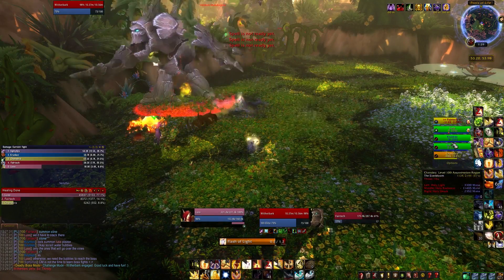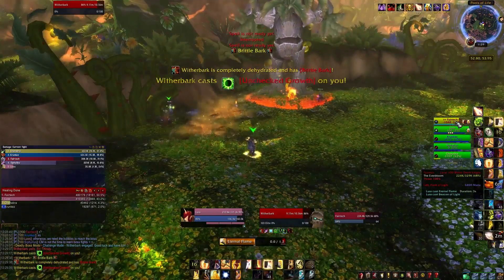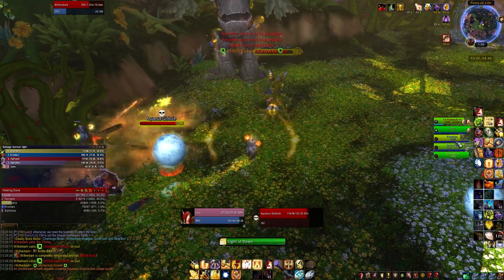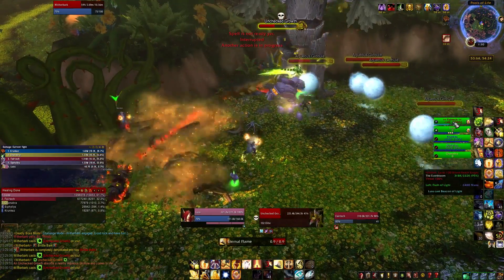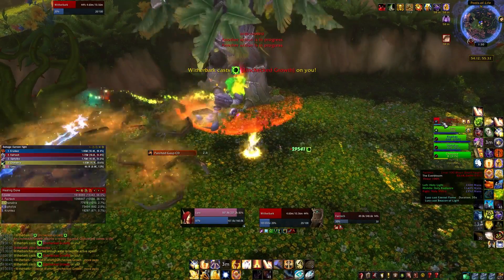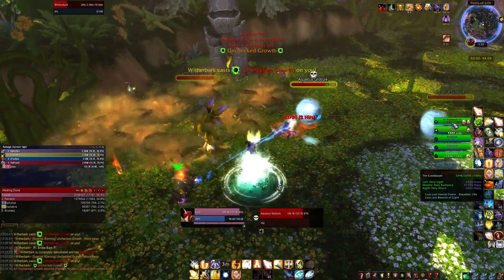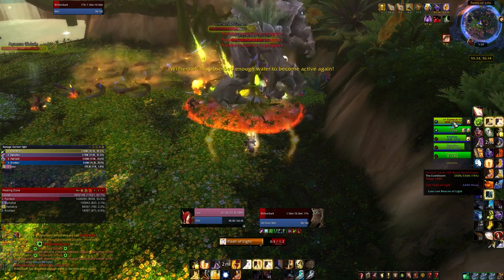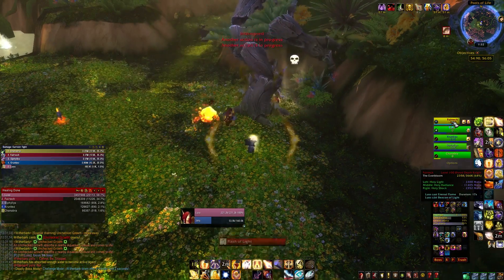Guide Live 6.0.3 WoD Challenge Mode Everbloom 1st Boss Witherbark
pugging daily cm's.  dk tank.  pally healer.  rog/lock/shaman dps.